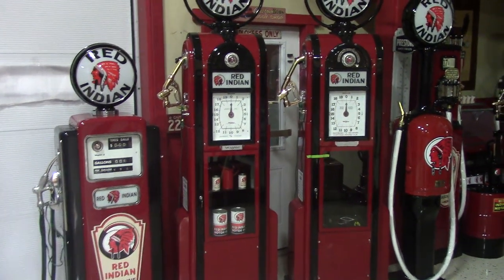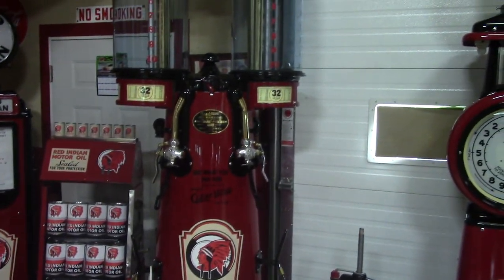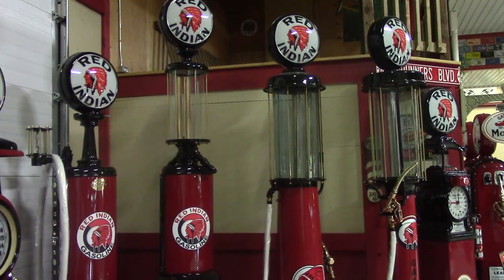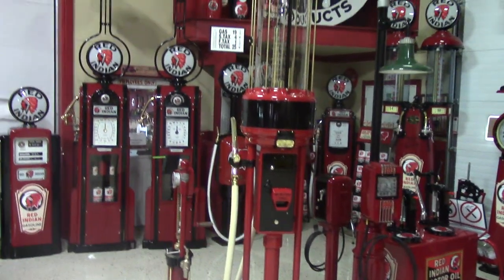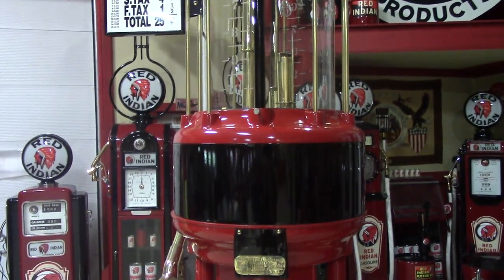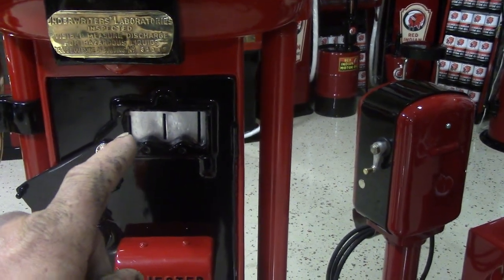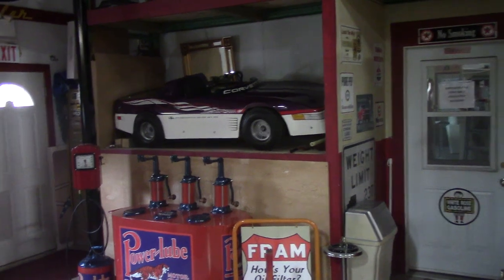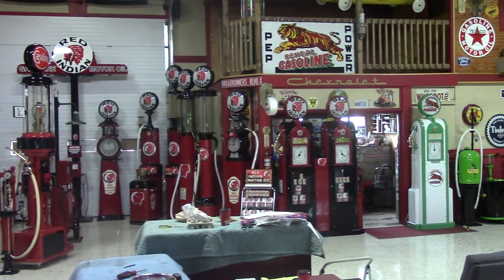BK SuperAuction Retirement Blowout - Part 2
Is this the Holy Grail of Petroliana and Automotive Memorabilia Auctions?...
Bob's Gas Pumps is closing! Don't miss our Retirement Blowout Auction June 22 and 23, 2018.